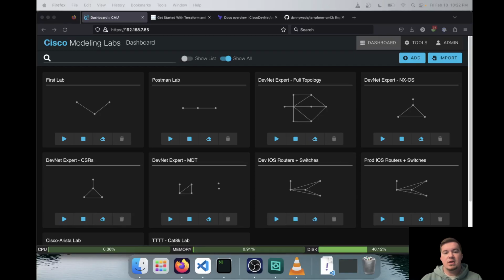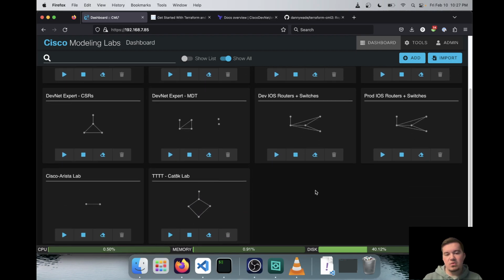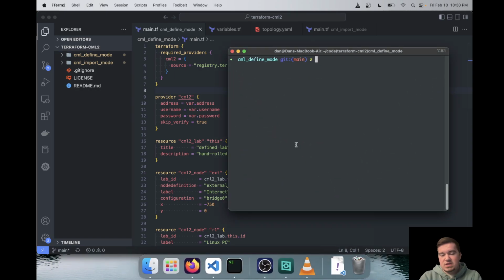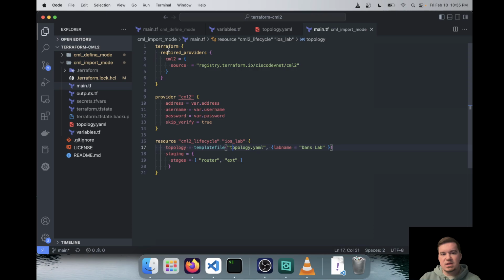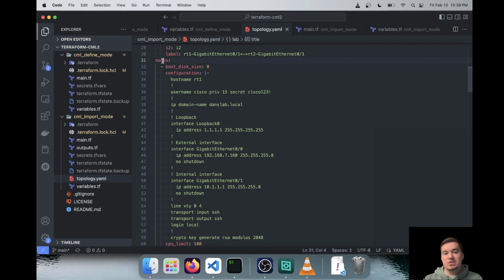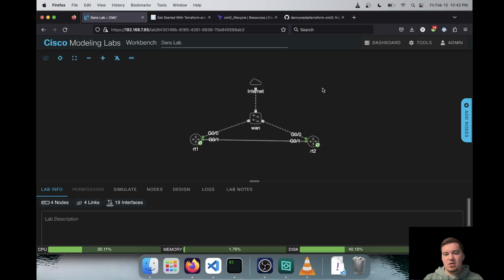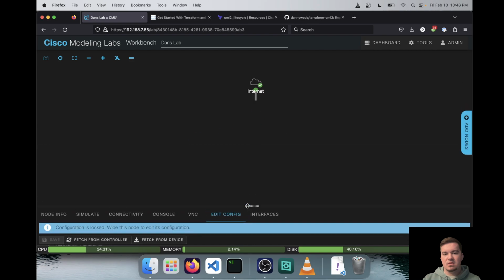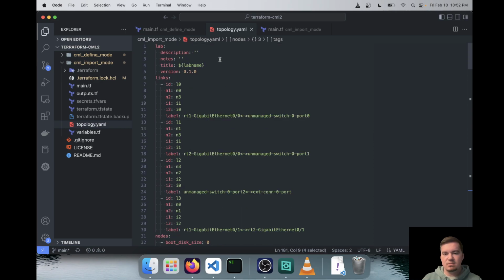Deploying CML2 Labs with Terraform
In this video, we check out how to deploy Cisco Modeling Labs (CML2) labs using Terraform! Here's a list of resources that you'll want to check out:

Cisco blog post about getting started with Terraform and Cisco Modeling Labs